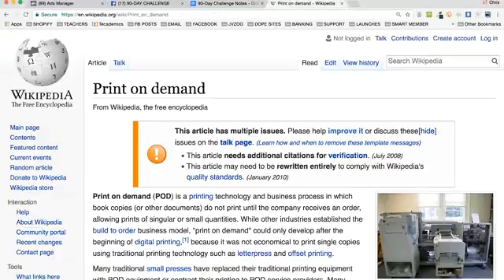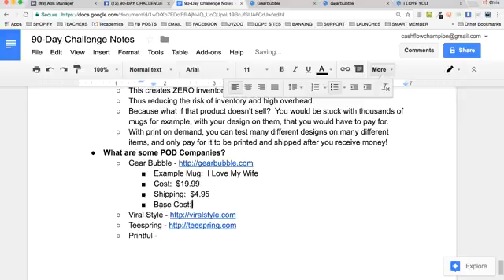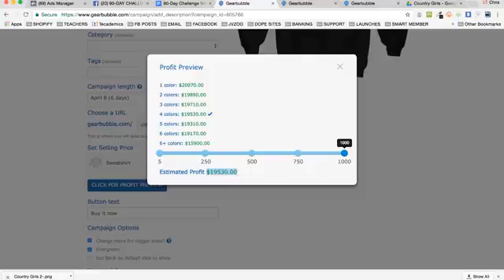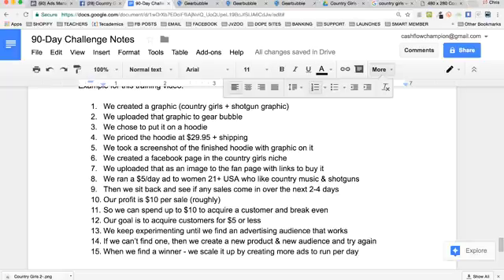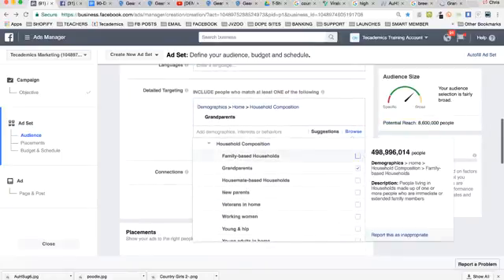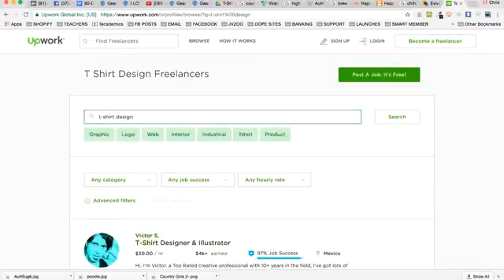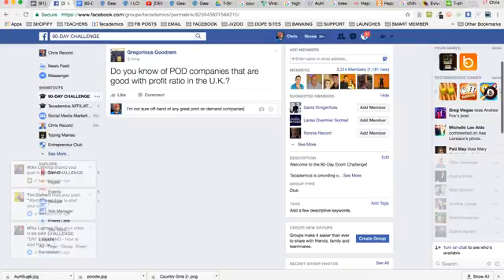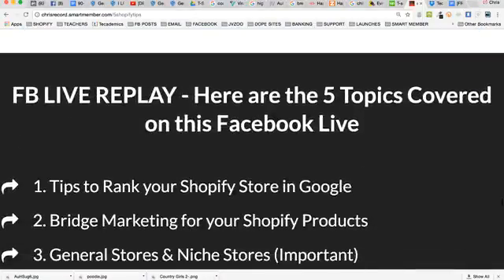DAY 2 - PRINT ON DEMAND FOR BEGINNERS